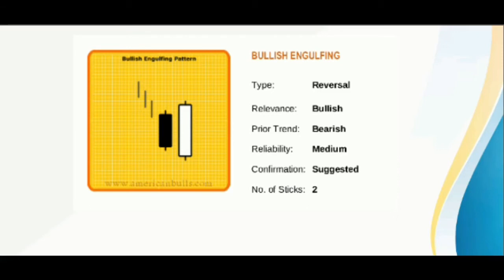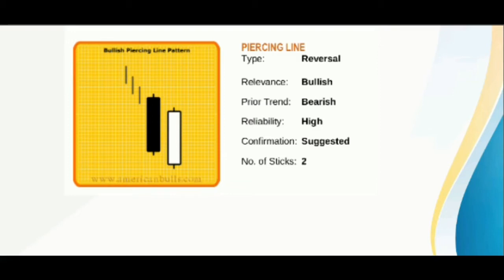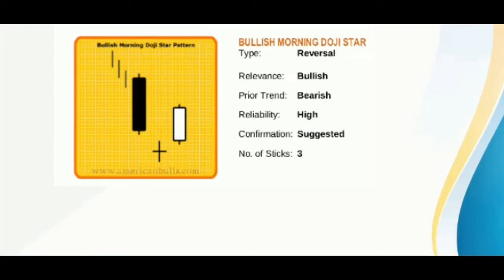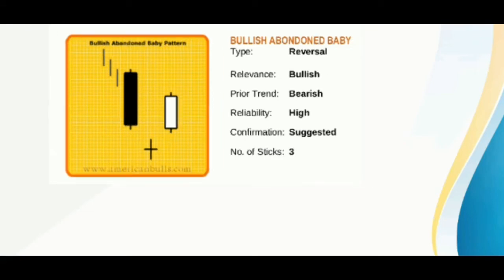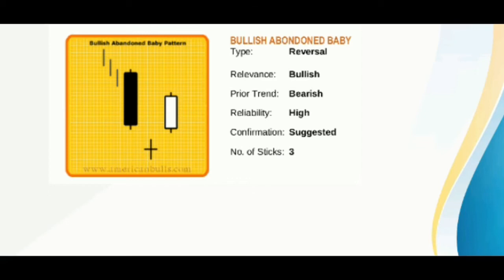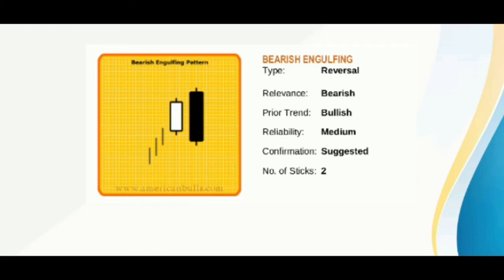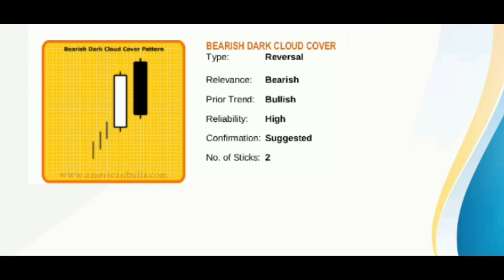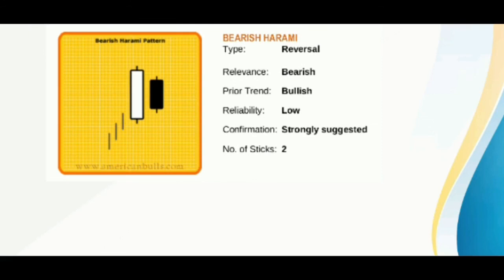Trading with candlesticks | Top 12 candlestick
In financial technical analysis, a candlestick pattern is a movement in prices shown graphically on a candlestick chart that some believe can predict a particular market movement. The recognition of the pattern is subjective and programs that are used for charting have to rely on predefined rules to match the pattern

share the video with family and friends